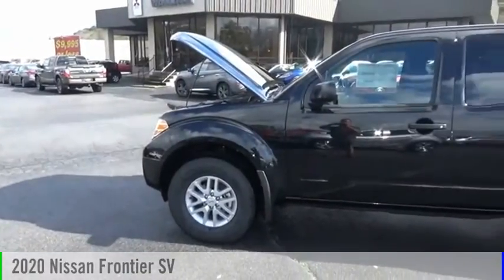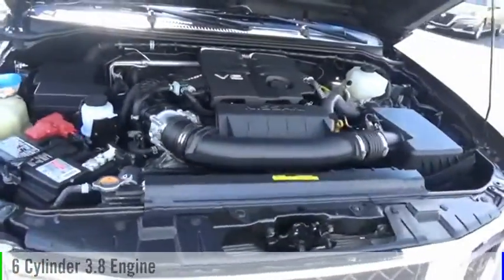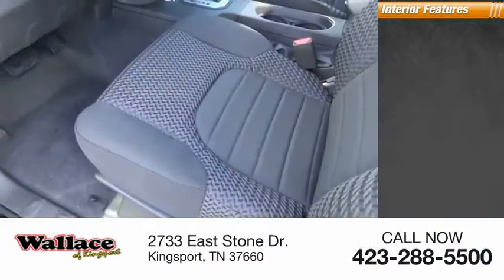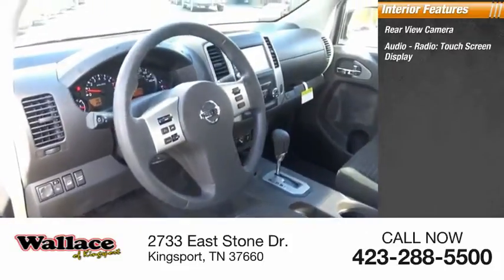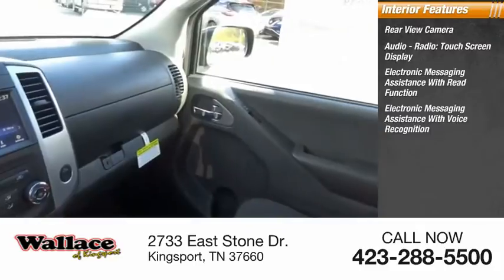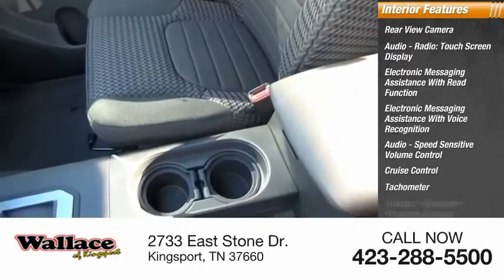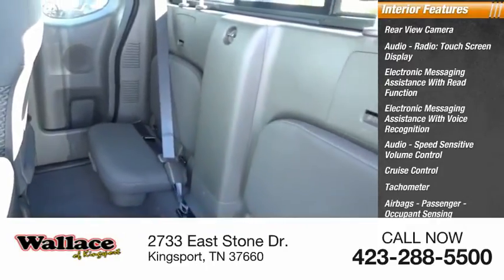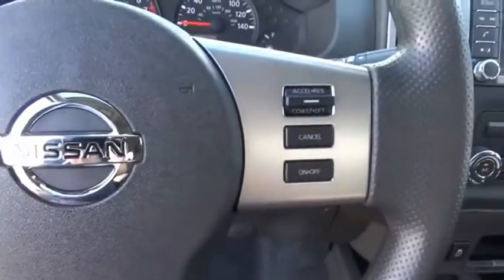2020 Nissan Frontier Kingsport TN N6109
2020 Nissan Frontier SV

2733 East Stone Dr.

Magnetic Black Pearl 2020 Nissan Frontier SV 4WD 9-Speed Automatic 3.8L DI DOHC 24V V6 4WD.Recent Arrival!